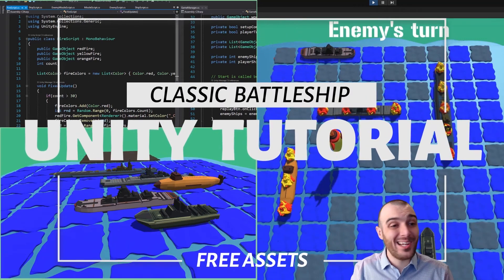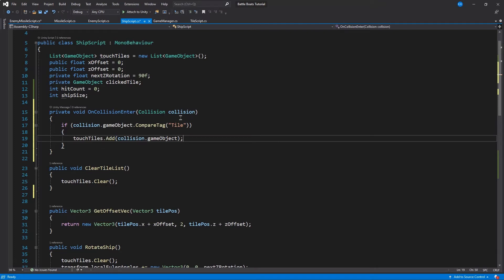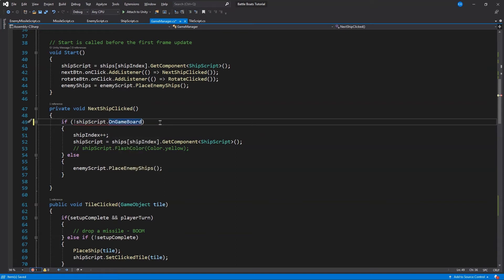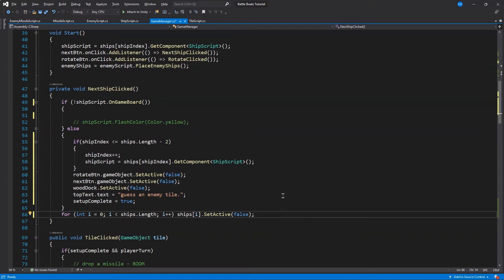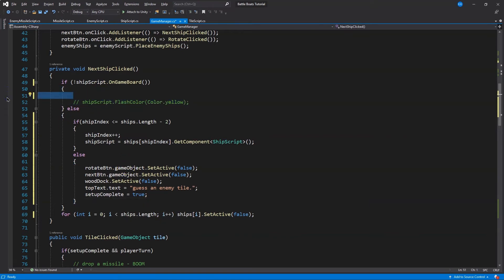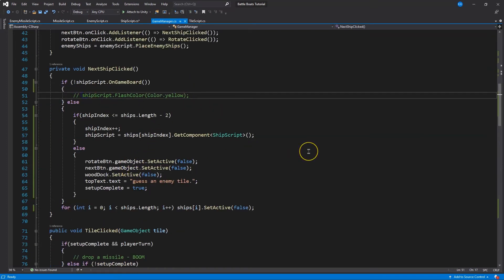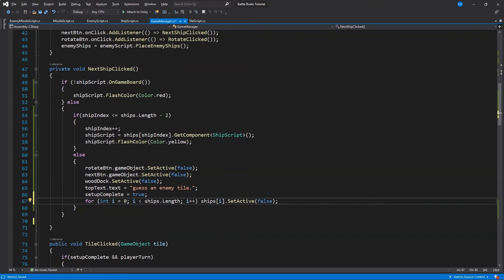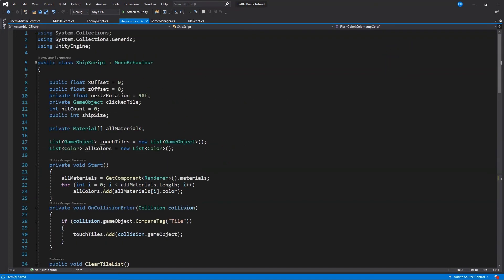Unity 3D Battleship - Learn Game Development with Free Code and Assets - Part 6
Learn 3D game development in Unity online for free and have fun, impossible. Build with free assets and complete access to the code, doubly impossible. Learn while working on a game you already know? Triply imposs -- You get the point. In this tutorial I walk through step-by-step building a 3D battleship style game. All code and assets are free to use and linked below. Build something awesome!